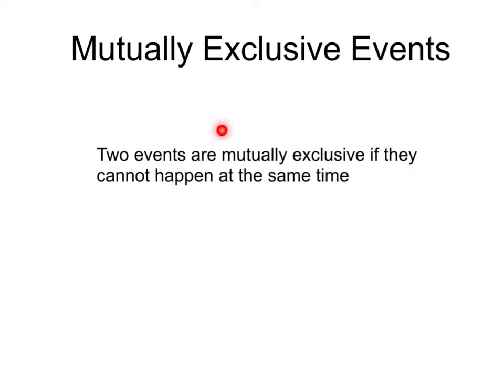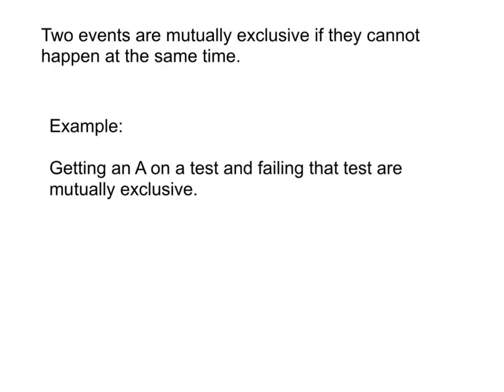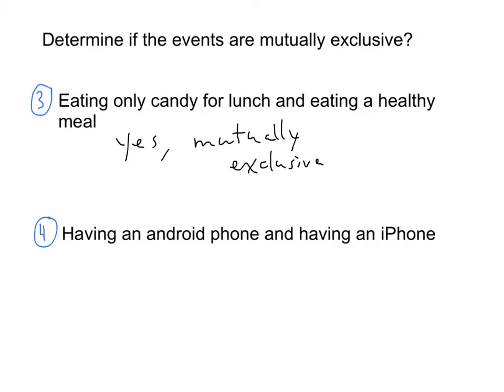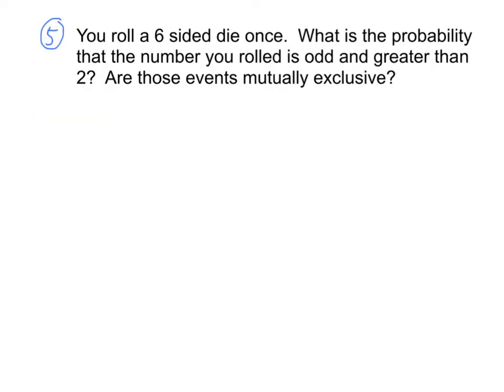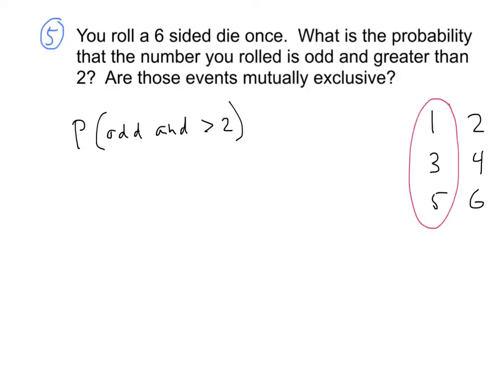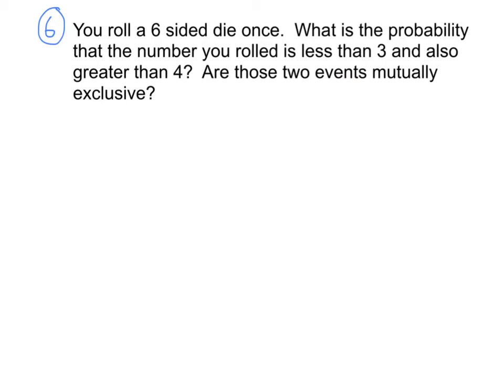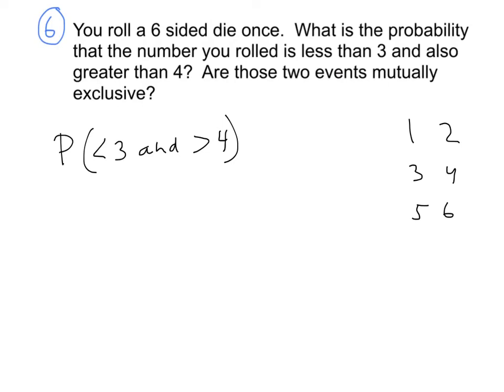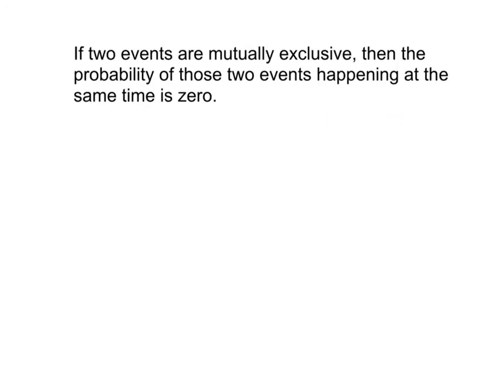Int I13V2 Mutually Exclusive Events